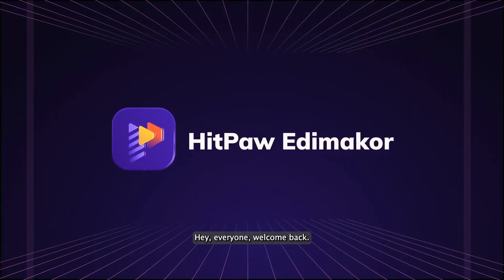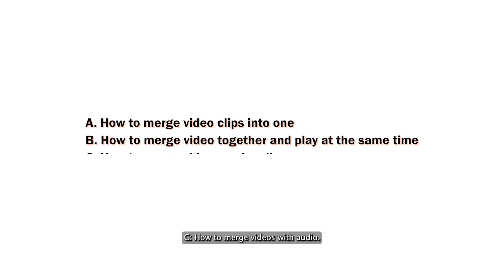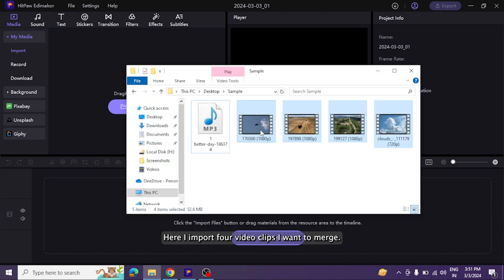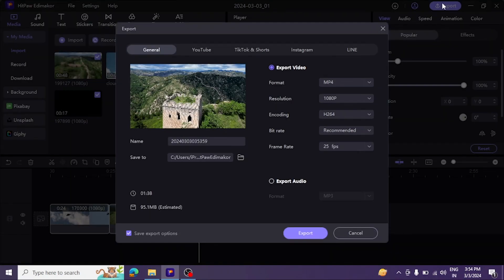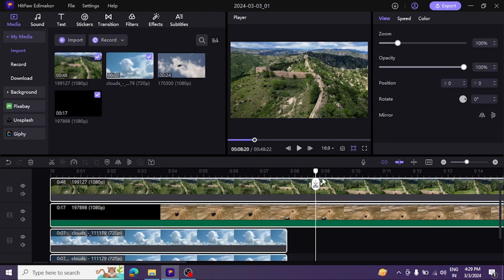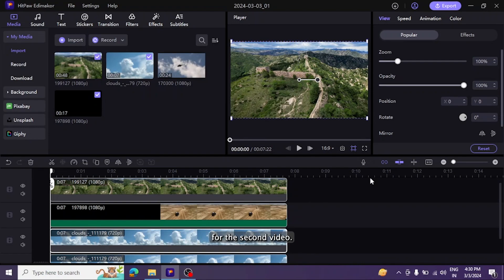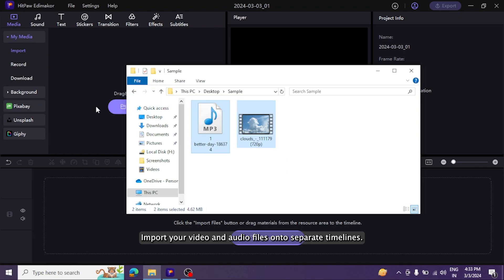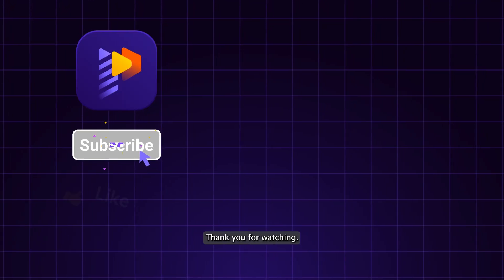3 Ways👉 How to Merge Multiple Videos into One [with Audio] 2024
How to merge multiple video clips into one with HitPaw Edimakor

HitPaw Edimakor is an AI video editor, which can cut, trim, split, merge, combine, resize and crop videos, audio and photos. You can also add texts, generate subtitles, convert text and speech, add transitions, and etc.

In this video, we will show you 3 simple ways to merge videos into one and combine it with audios to make a great video.

0:00 Intro
0:25 A. How to merge video clips into one
0:56 B. How to merge videos together and play at the same time
1:40 C. How to merge videos and audio
2:03 Outro